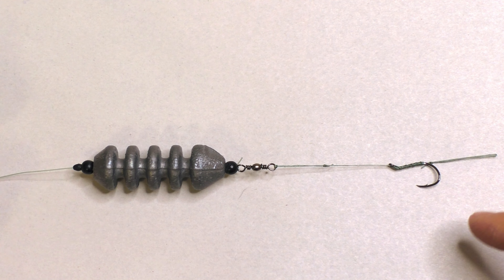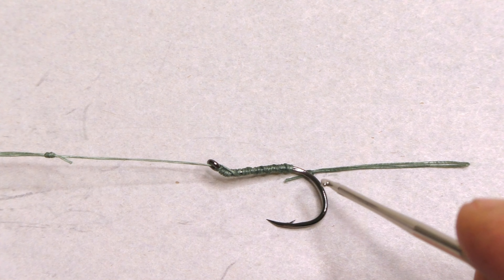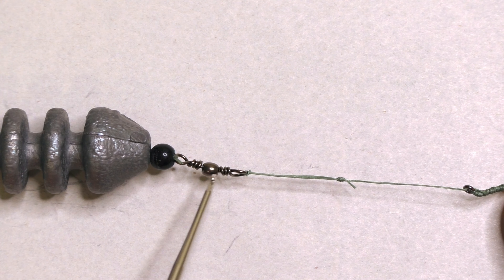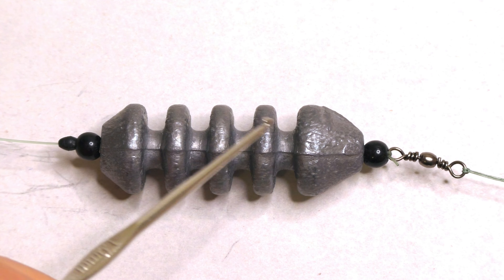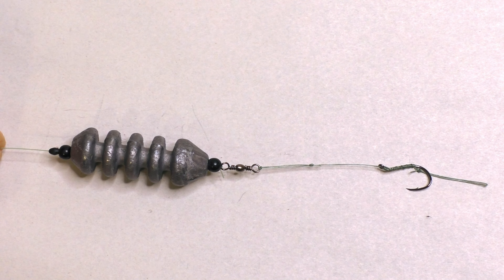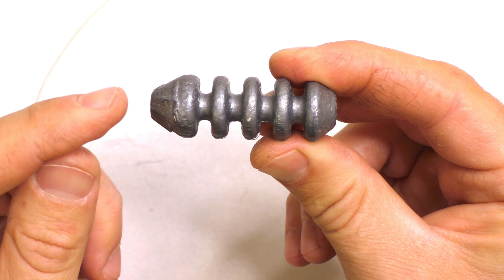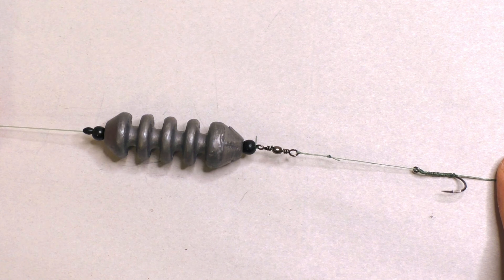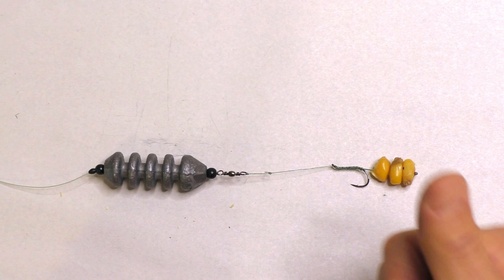My Primary Carp Rig Setup (Full Tutorial) - Carp Fishing American Style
This is my primary rig for carp fishing. It is a bolt rig, and in this video I explain all the details of how it works and why I set it up the way I do. More fishing videos, carp bait recipes, fishing gear list, and other good stuff linked below.

REELS:
Daiwa Regal BRi 4000 (discontinued, replacement below)
Okuma Avenger ABF 55b
Kastking Sharky III Baitfeeder 5000